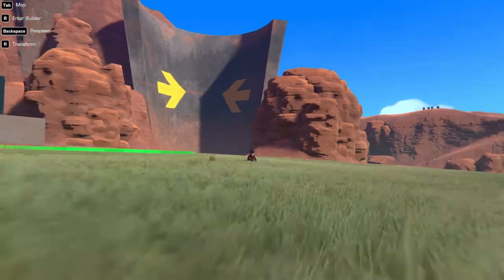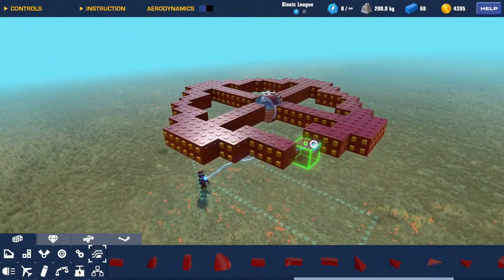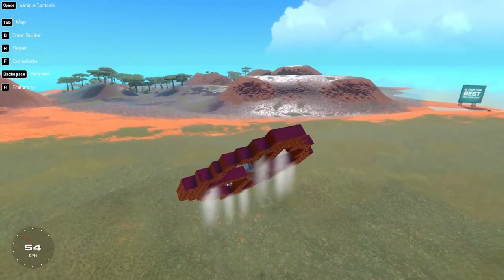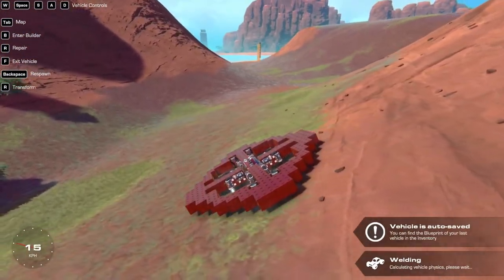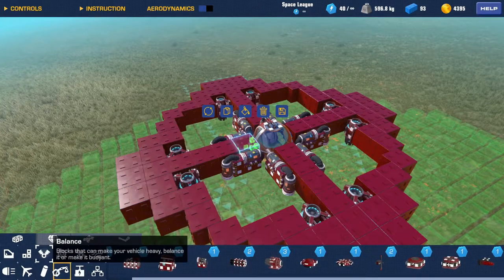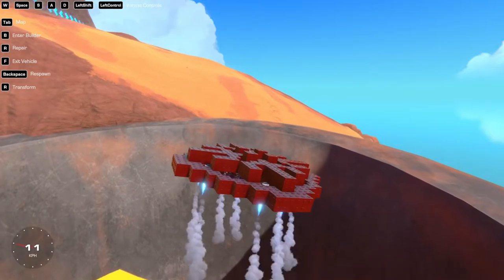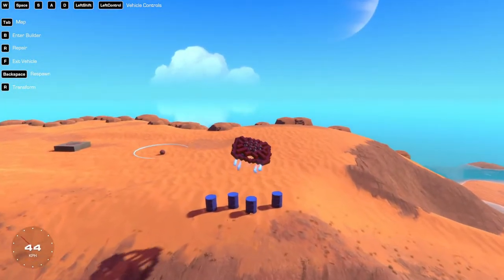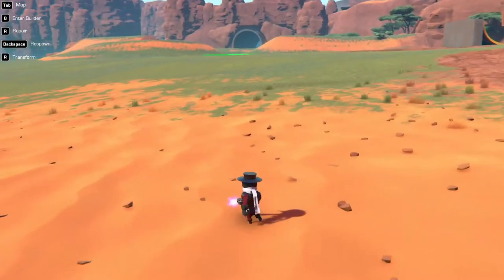Building a UFO with a working tractor beam! Trailmakers challenge build.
Today we take to the skies once again. But this time I'm taking all the things with me thanks to my shiny new flying saucer!